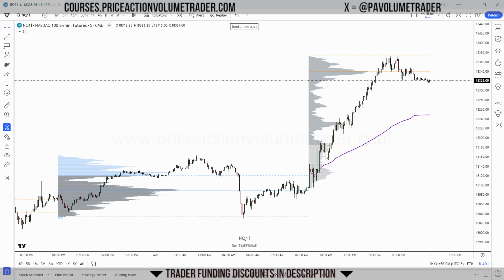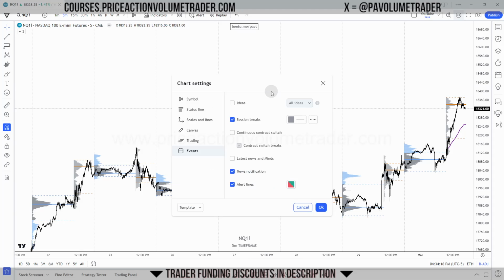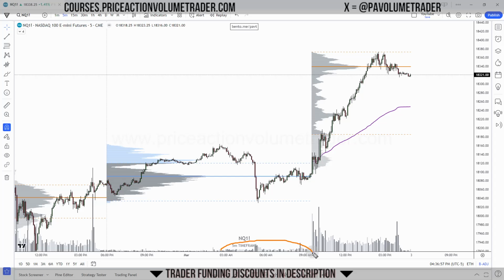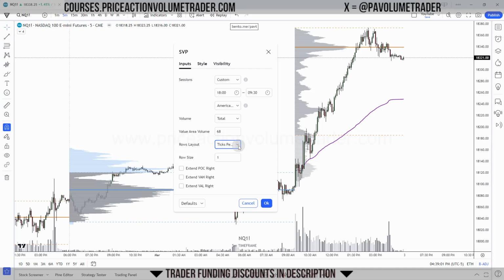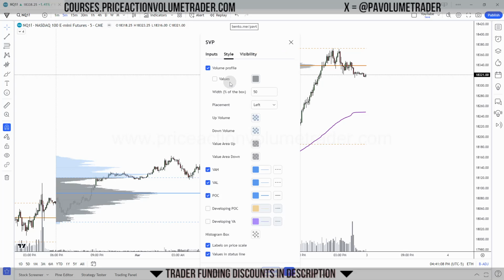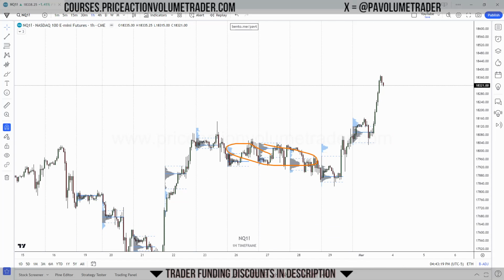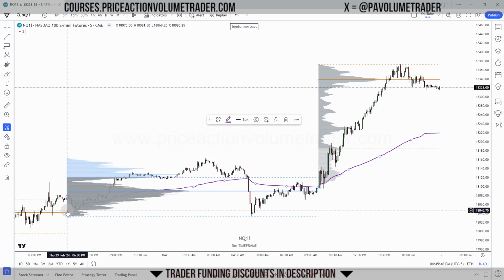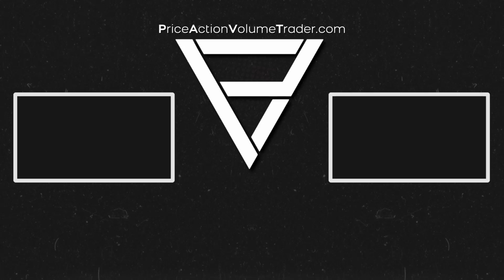Volume Profile Settings for Day Trading SP500 & NASDAQ Futures on TradingView